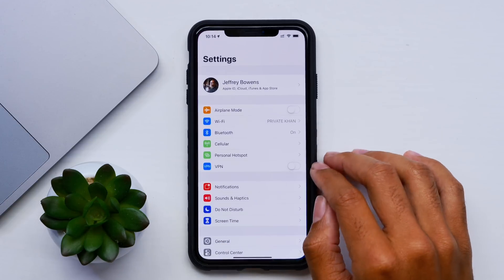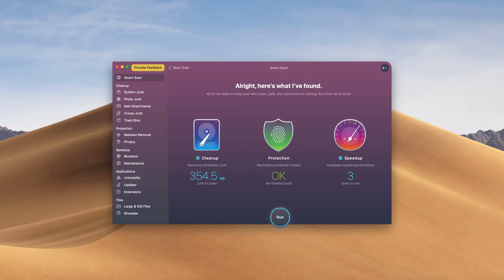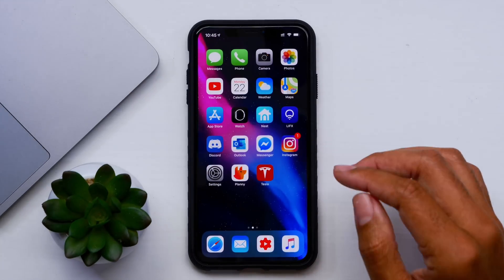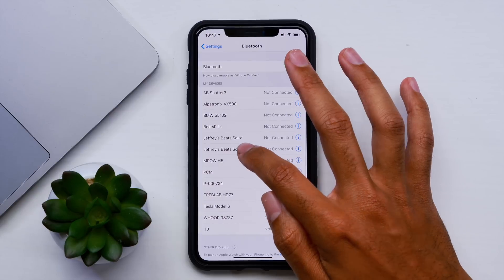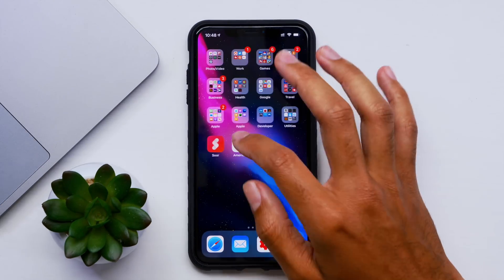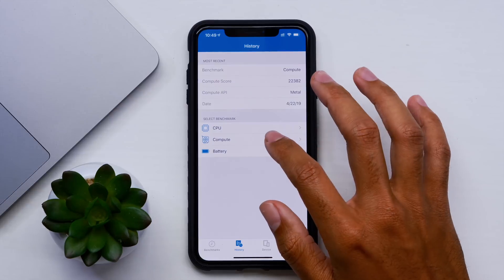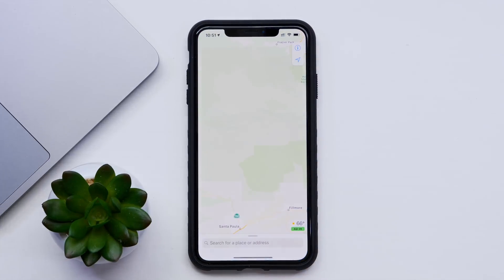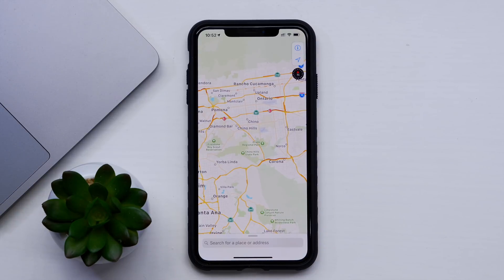iOS 12.3 Beta 3 Released! What’s New?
Today Apple released iOS 12.3 Beta 3. We are looking at this beta version to see if there are any new changes or major features added to iOS.

PERSONAL EVERY DAY CARRY:

2018 iPad Pro 12.9 Inch